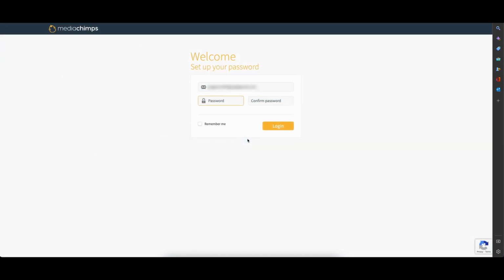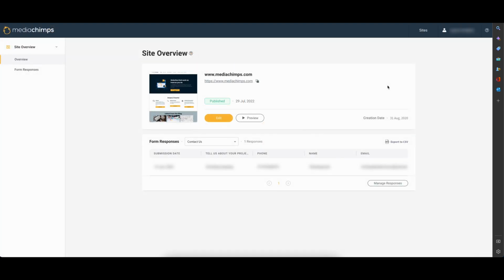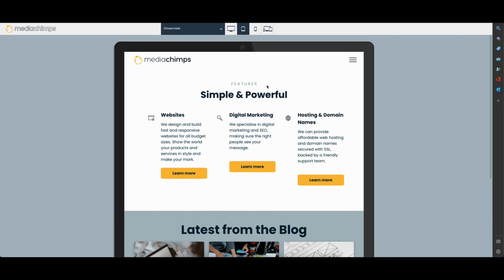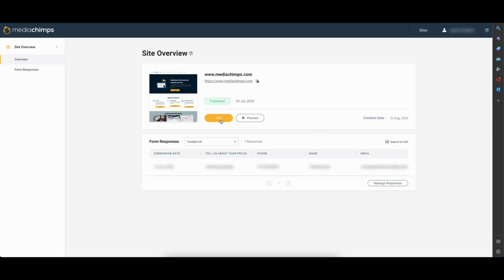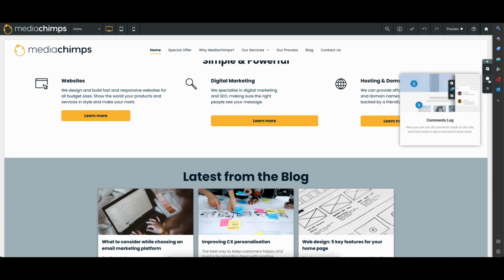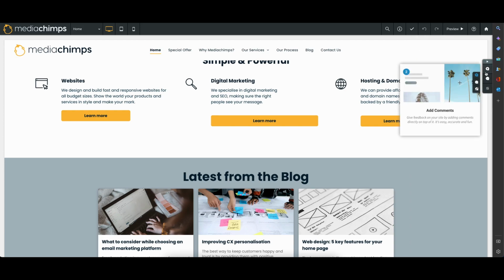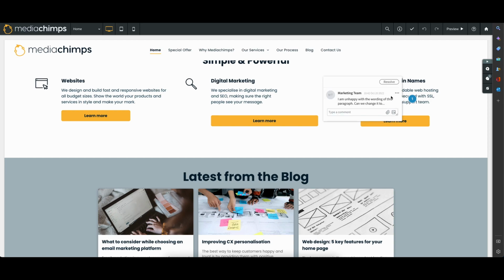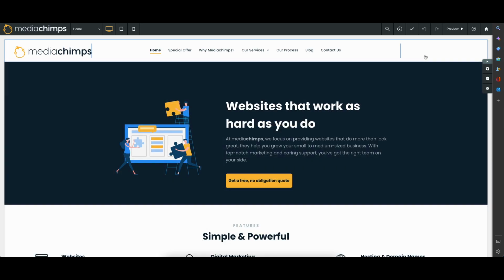Commenting and logging in to your website's CMS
All of our clients will get a login to their website's CMS, today's video is a simple tutorial on how to use it!